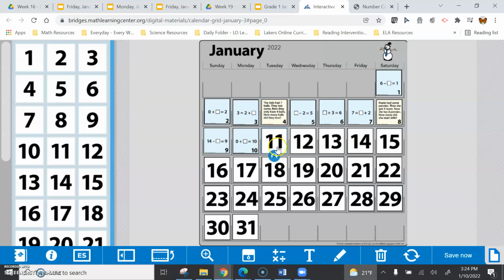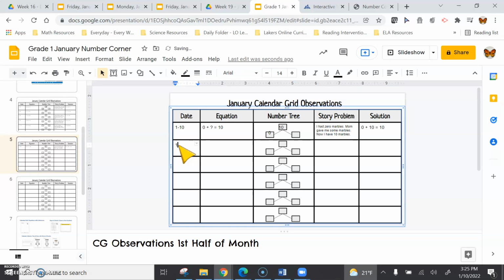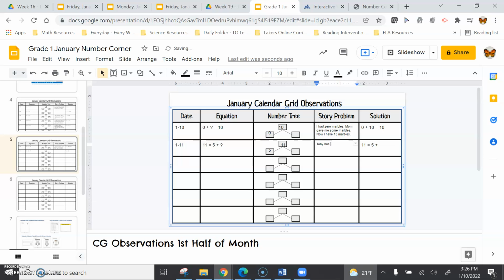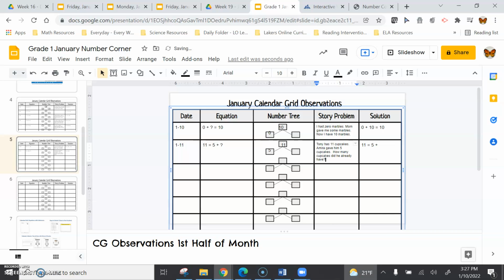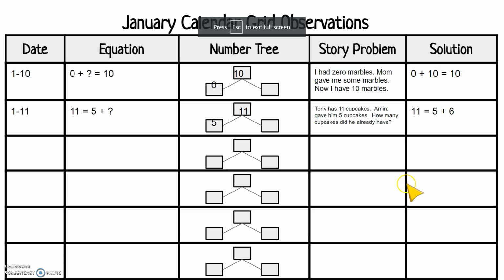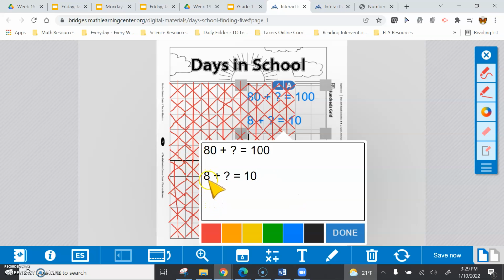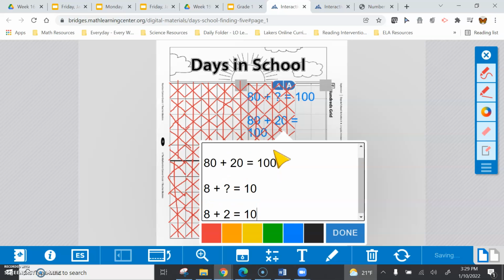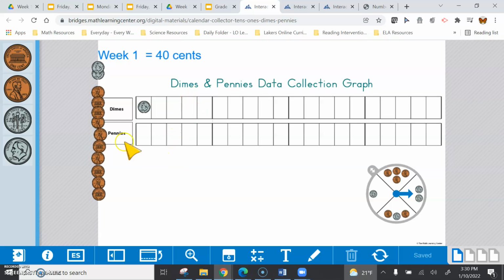Number Corner - Tuesday, January 11, 2022